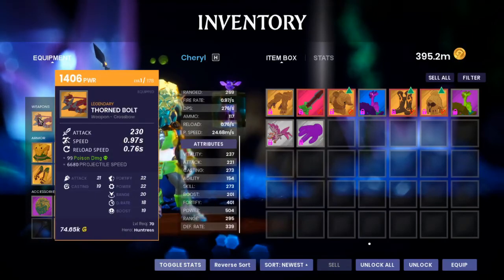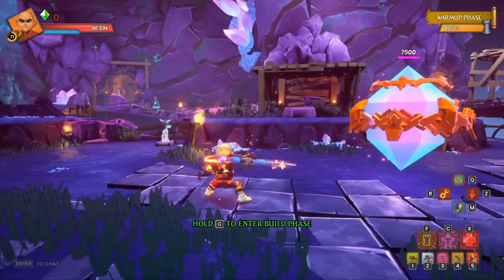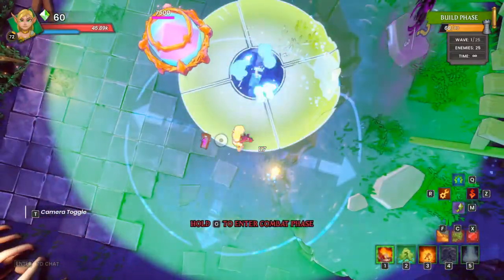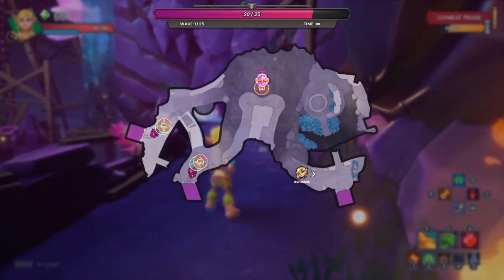Dungeon Defenders Awakened Your First Mythicals The Ancient Mine NMHC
In this video I show off Gungniir's Ancient Mines survival NMHC build. Using this build and farming the Ancient Mines seems to be the next step in gear progression. This is where I got my first mythicals and this is where I'll continue to farm.